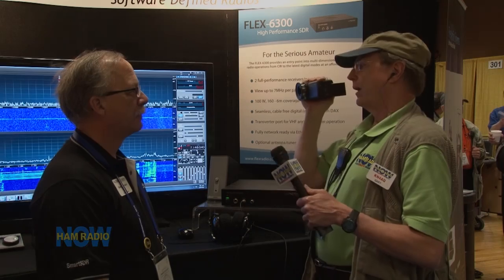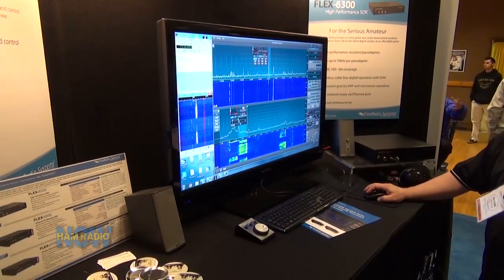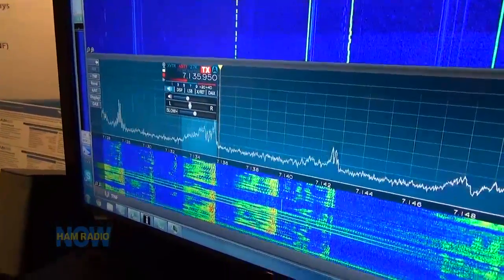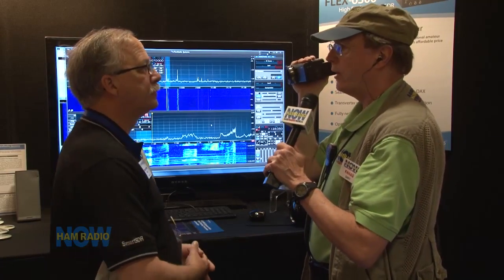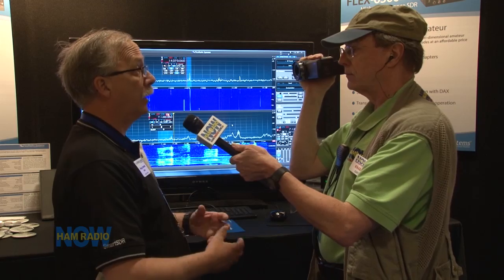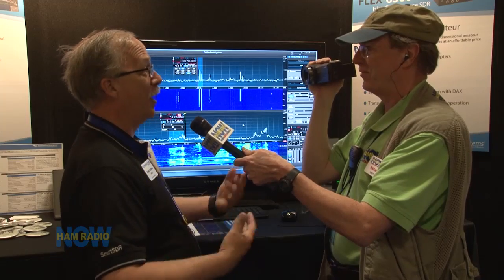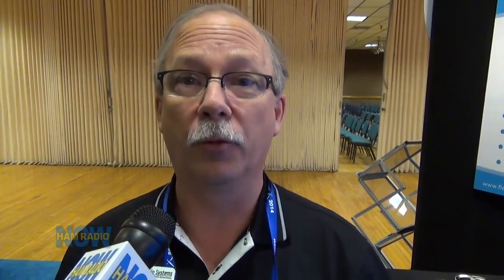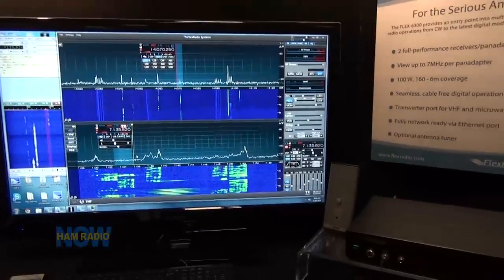Episode 146: FlexRadio 6300 Intro at Dayton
At $2500, FlexRadio enters a new market segment for their full-featured, direct-sampling software defined radio. We talk to their Sales guy,Greg Jurrens K5GJ at Dayton. Then Cliff and Gary kick it around a little.